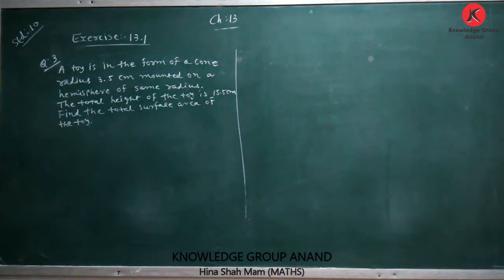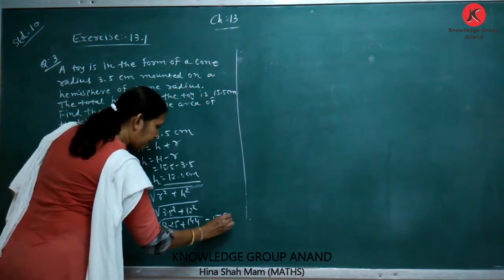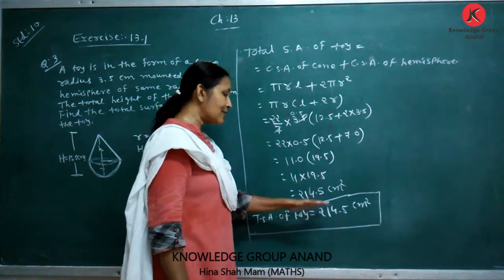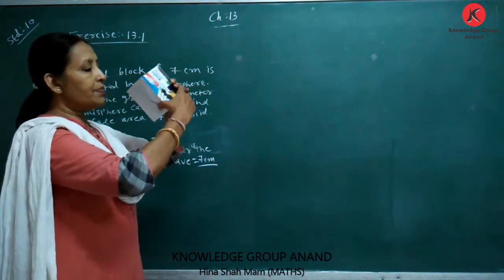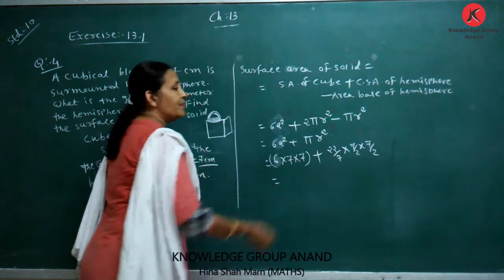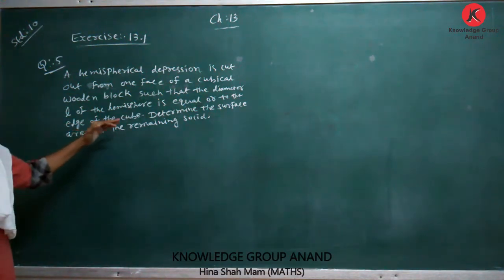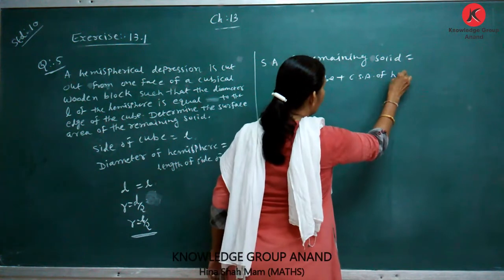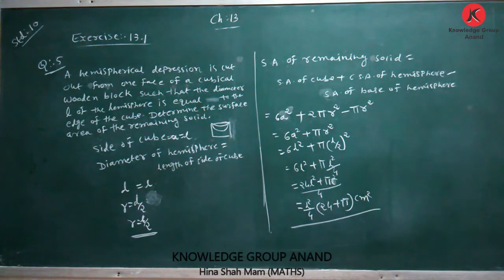Class 10 Eng Med - Maths - Chapter 13 -Ex: 13.1 Q-3, 4, 5